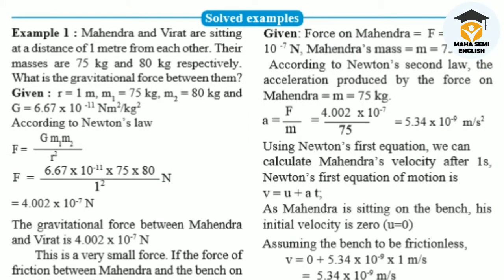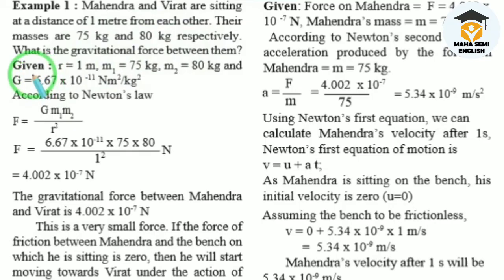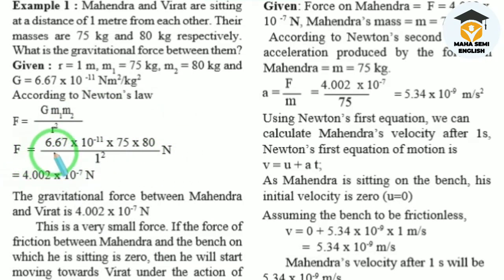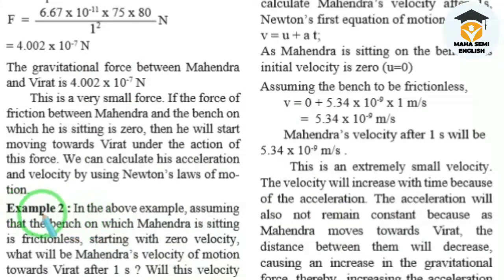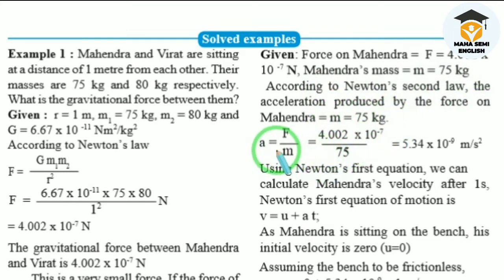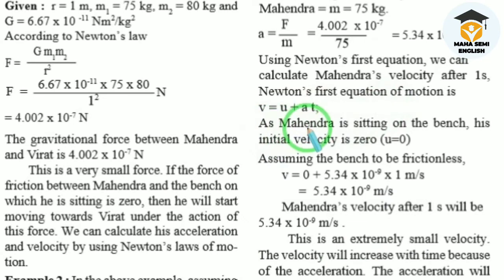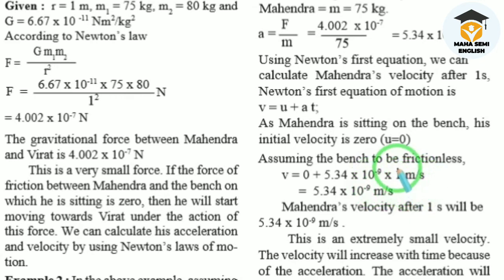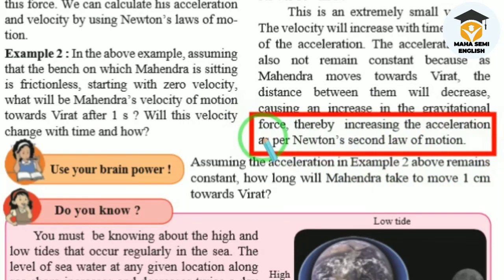Numerical Class 10th(SSC) | Problems Gravitation ||Maharashtra state board||science and technology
this is the video about class 10 science Problem.here problem are discussed and solved ..this video is helpful in problem solving in Board exam.